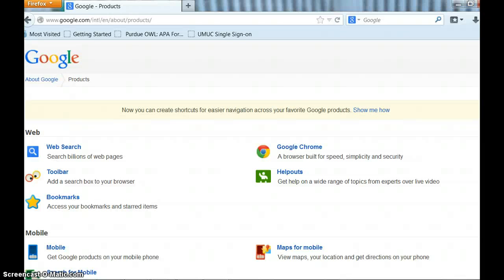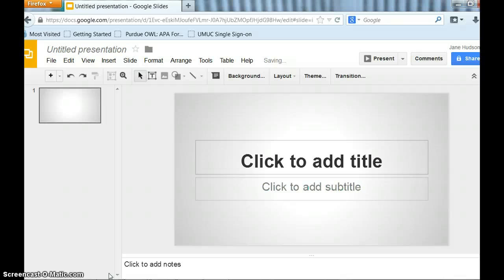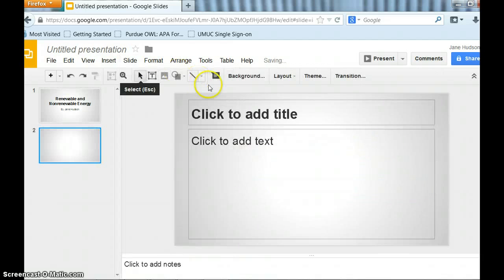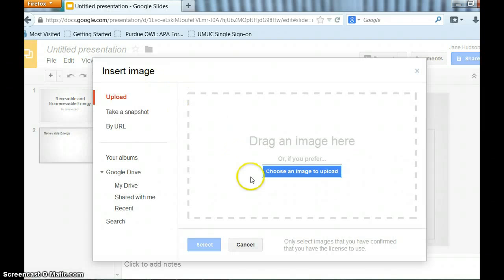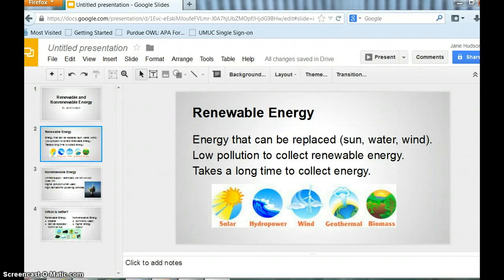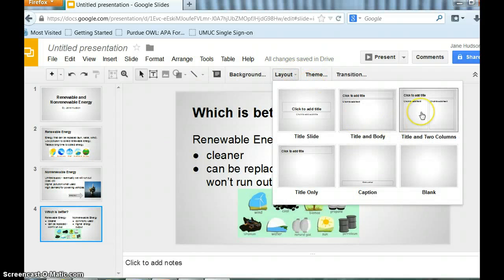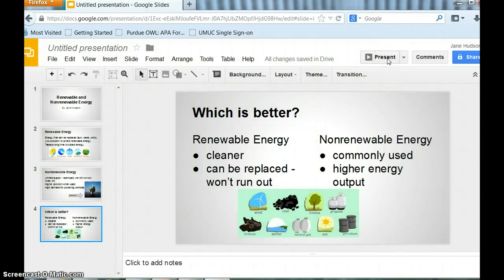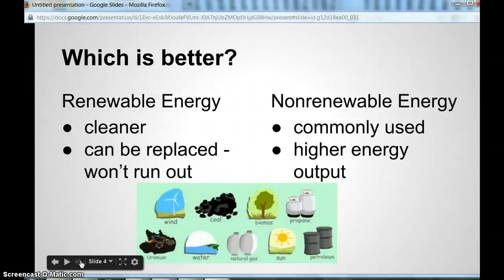Google Presentation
how to use Google Presentation in writing